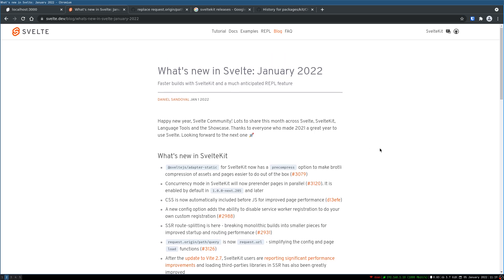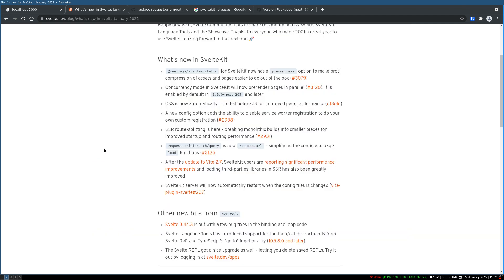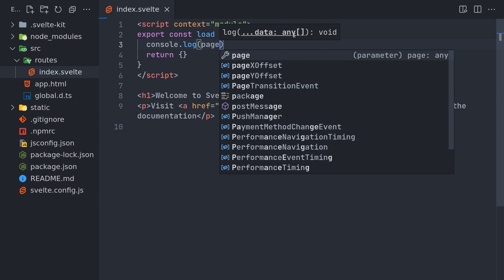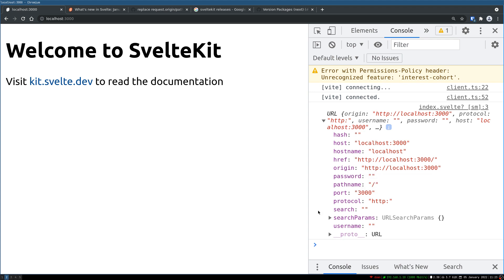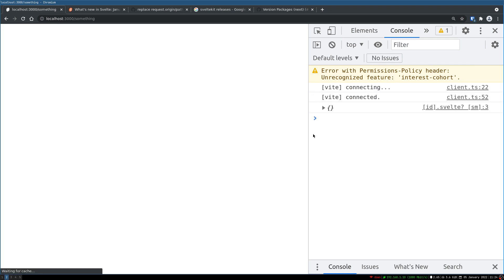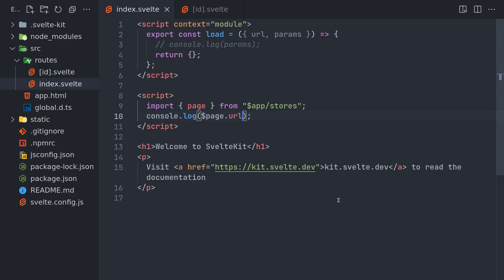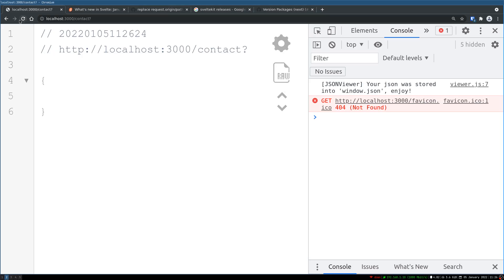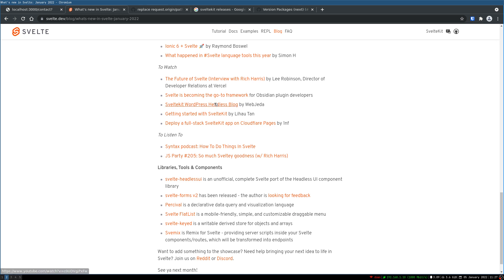Sveltekit Breaking Changes!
In this video I will be discussing the latest changes that happened in Sveltekit Beta.

Sveltekit load function, request object and page stores are altered with this change.